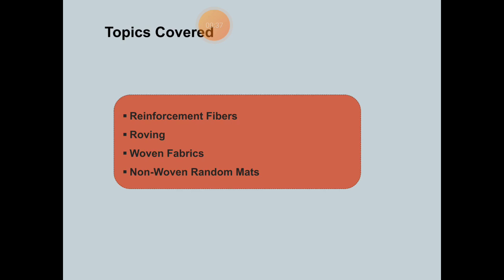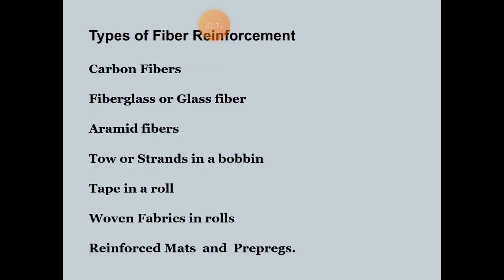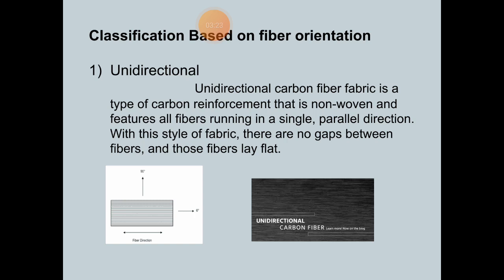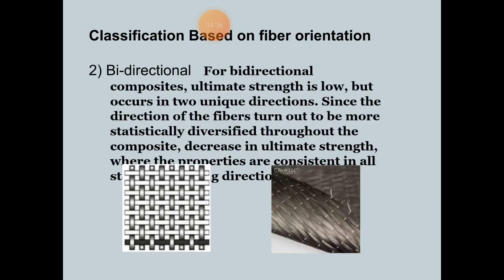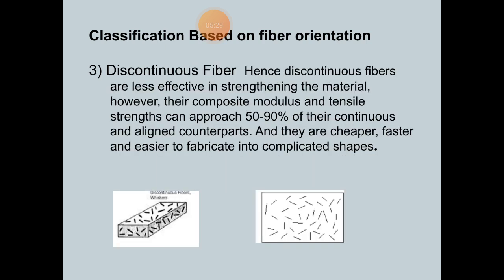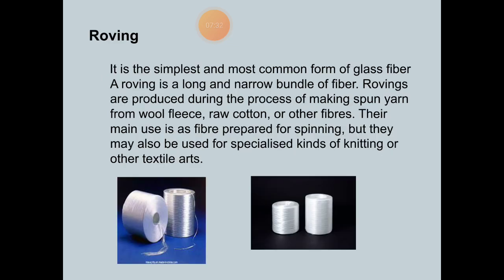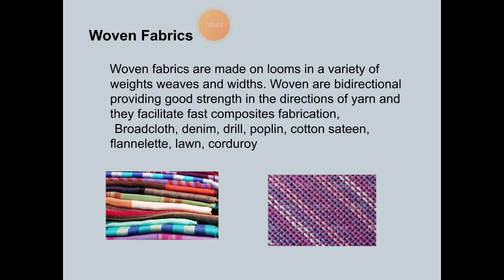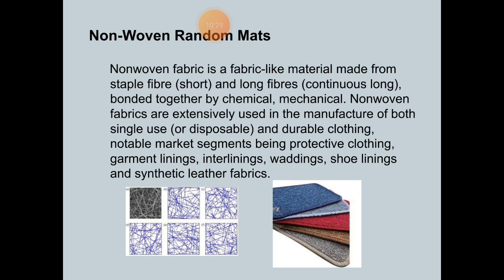Polymer Matrix Composites 3